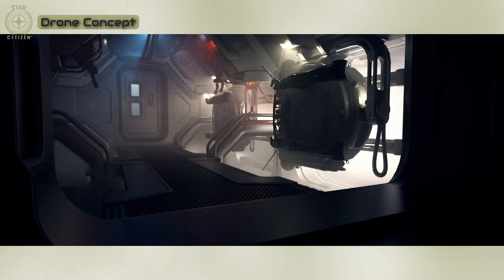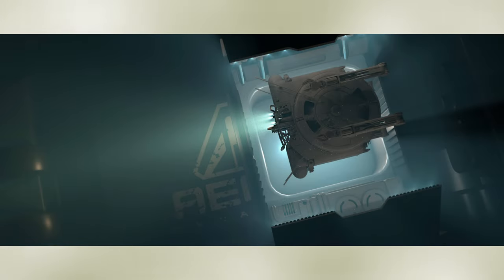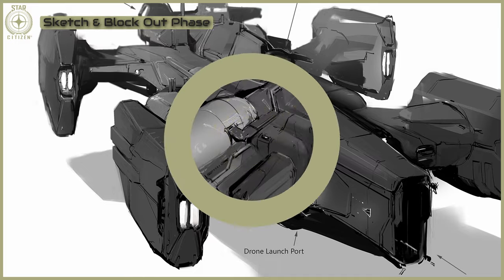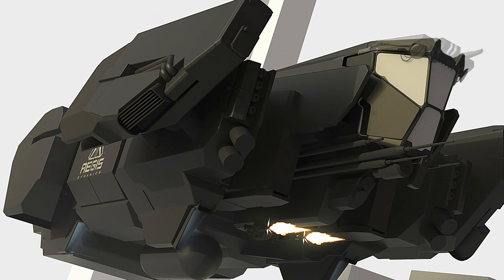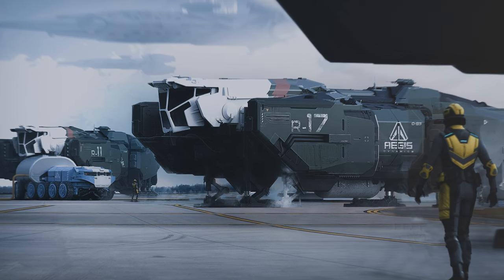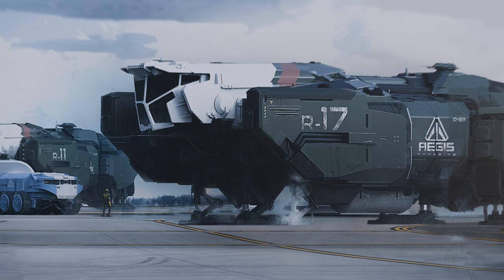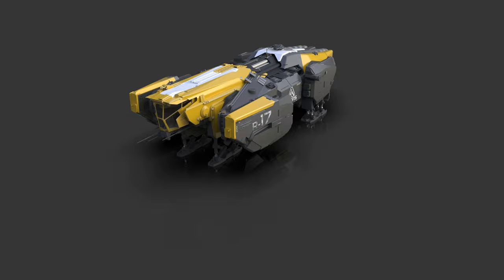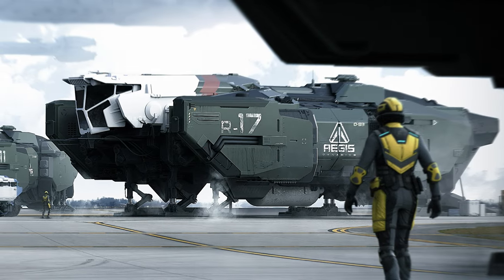Inside the Aegis Vulcan: The Making of Star Citizen's Ultimate Support Ship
🚀 Welcome to another thrilling episode on Jack's Space Games! Today, we're diving deep into the captivating world of Star Citizen, focusing on the making of the Aegis Vulcan. This episode unravels the intricate development journey of one of the most anticipated support ships in the Star Citizen universe.

🌌 Join us as we explore the Vulcan's evolution from concept to reality, delving into its multifaceted roles and the groundbreaking mechanics it introduces. We'll uncover the fascinating design process, led by the talented John Crewe, Paul Johns and Andrew Ley, and the strategic decisions made by Cloud Imperium Games CEO, Chris Roberts, that shaped the Vulcan's unique identity.

🔧 Discover how the Vulcan redefines in-game support roles, offering unmatched capabilities in refueling, repairing, and rearming. We also shed light on the creative marketing strategies and the lore integration that make the Vulcan not just a ship, but a symbol of the United Wayfarers Club's spirit.

🌠 Whether you're a long-term backer or a new explorer in the Star Citizen universe, this video is your gateway to understanding the significance of the Aegis Vulcan. Fly safe and see you among the stars! StarCitizen AegisVulcan SpaceExploration"

⏩ 𝗧𝗶𝗺𝗲𝘀𝘁𝗮𝗺𝗽𝘀:
00:00 - Intro
01:19 - History
03:37 - Role
06:15 - Drone Design
07:49 - First 3D art design
08:56 - Cockpit Design
09:47 - How it became the Vulcan
11:42 - Outro